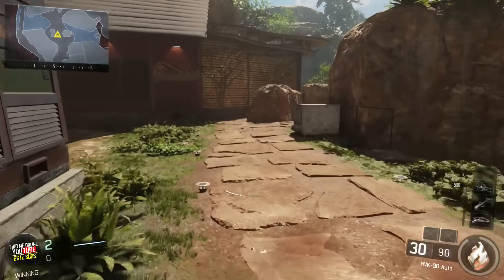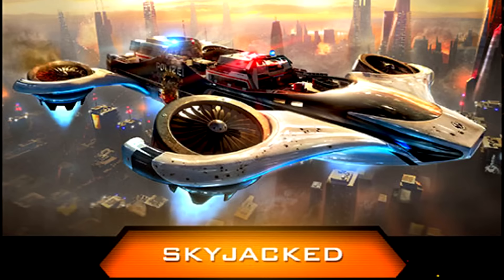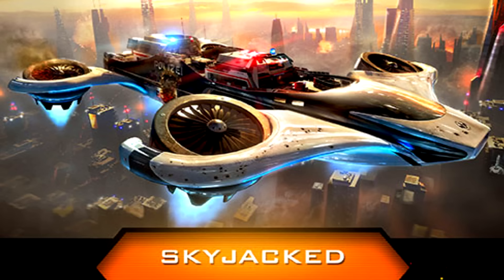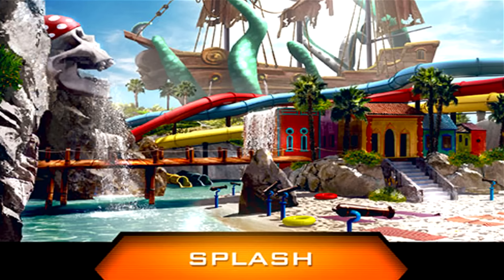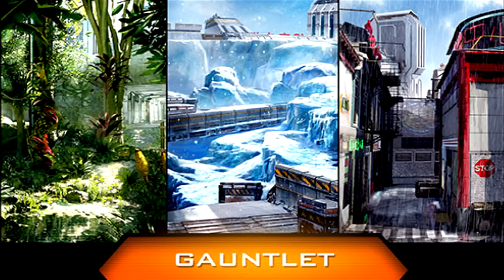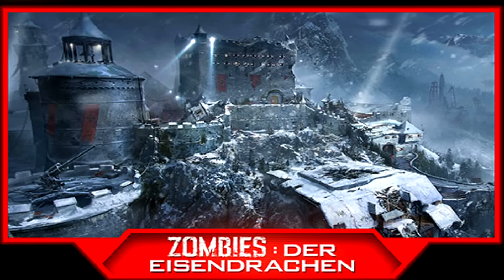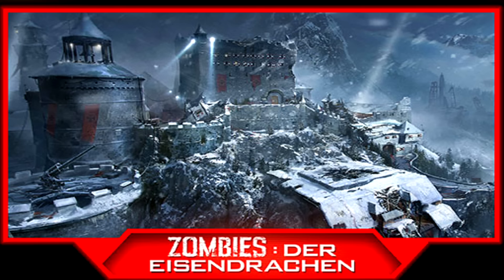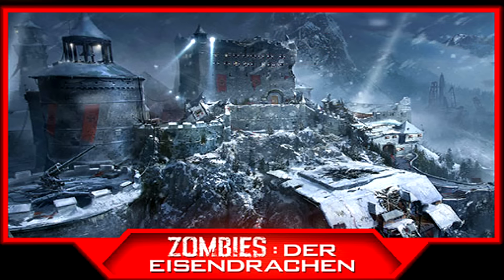Black Ops 3: Awakening DLC 1 + Possible Hijacked Remake!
Unexpected turn of events today as we had Map Pack 1 revealed during the Playstation Experience livestream on Twitch and Youtube! Awakening features four new multiplayer maps—Skyjacked, Rise, Splash, and Gauntlet—and the next chapter in the Black Ops 3 Zombies saga, Der Eisendrachen. Let's break each one of these down and start discussing what each could be!

Prestige is Key T-SHIRTS!

5 Things you Didn't Know About Black Ops 3!